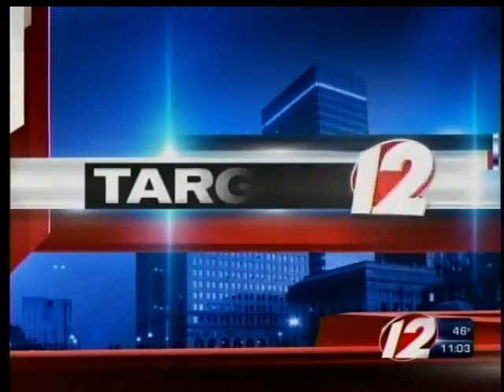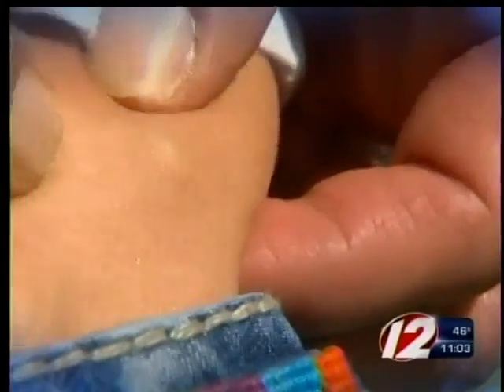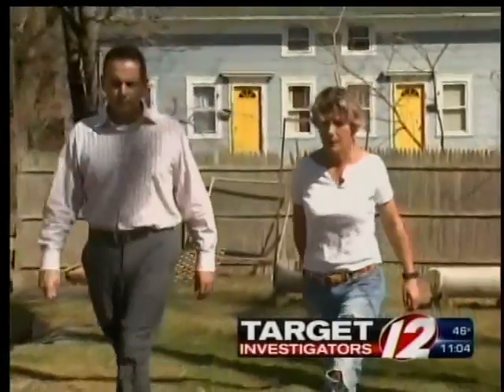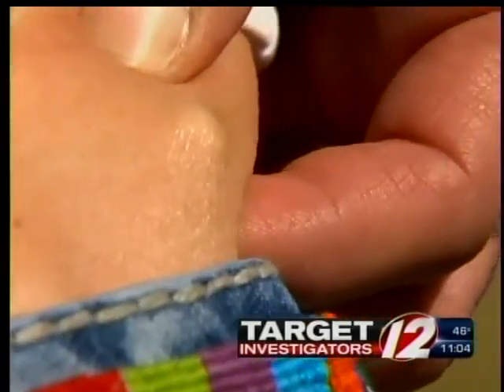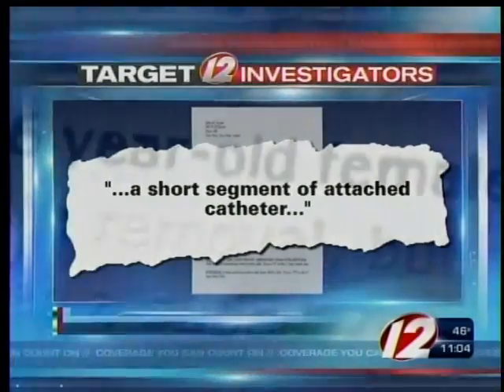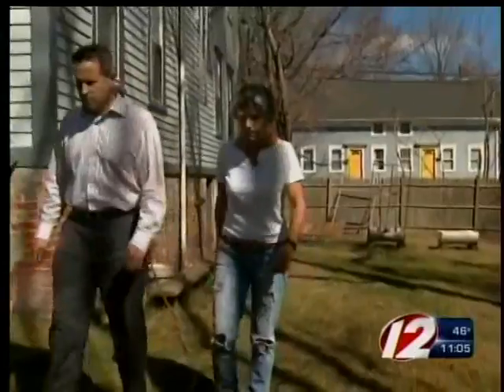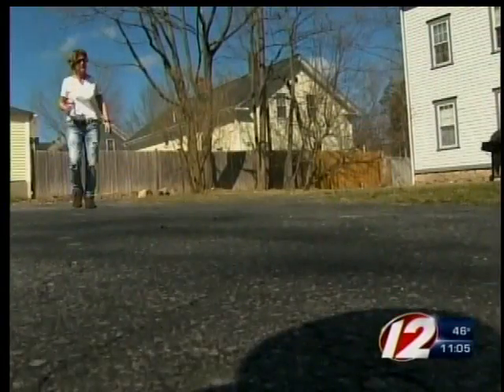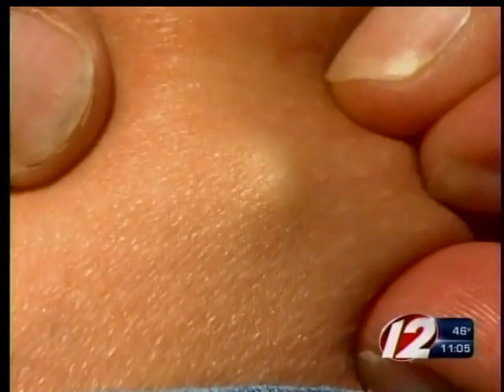Patient claims object left in her body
A device meant to stop pain may have caused even more pain for a local woman who claims a doctor left something in her body after an operation.